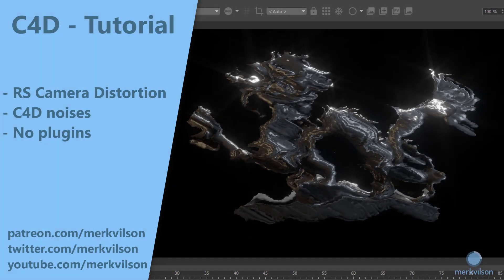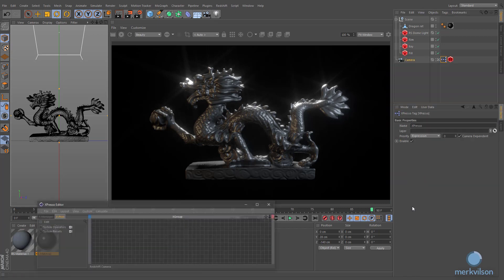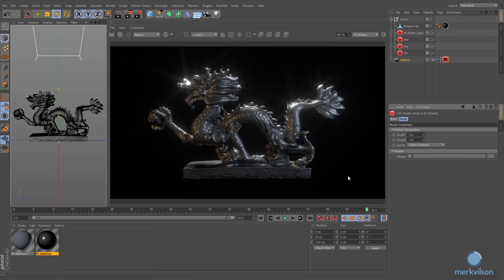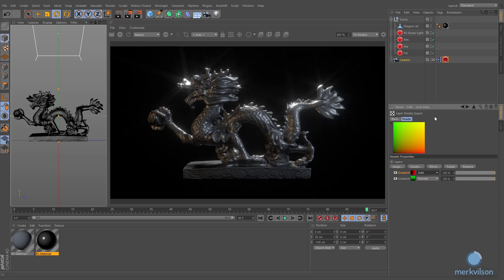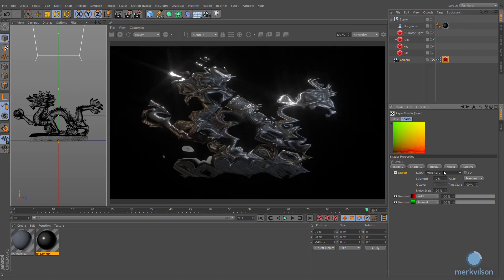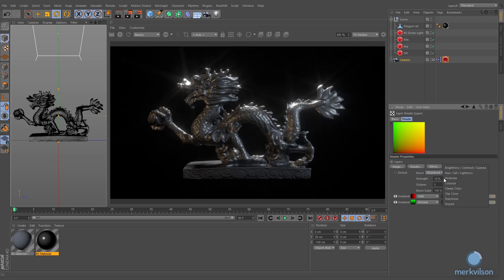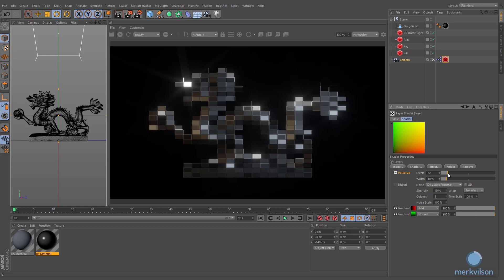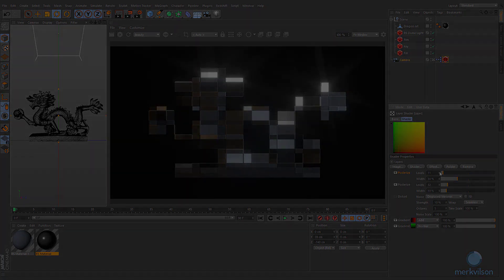Camera Distortion - Redshift for C4D